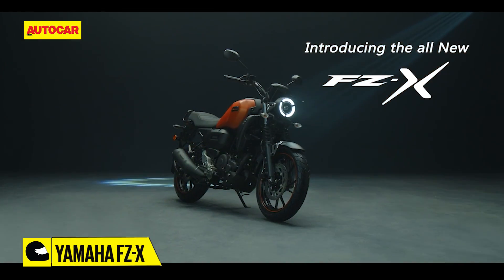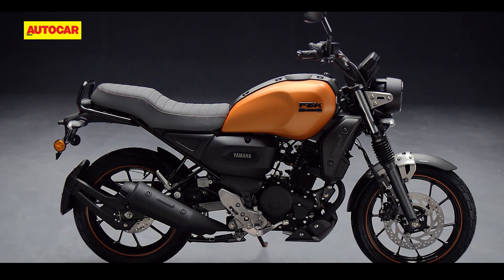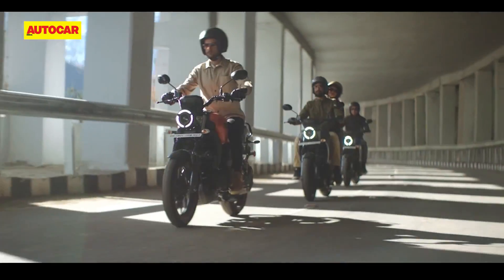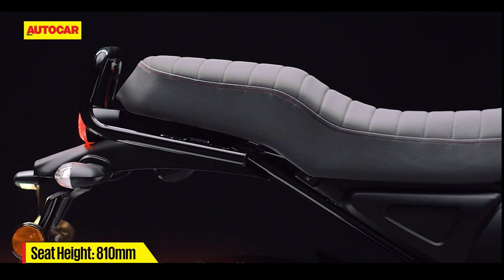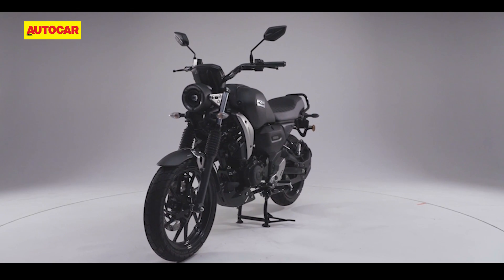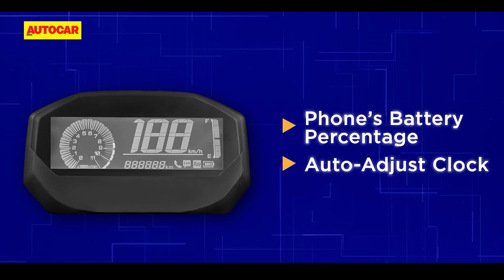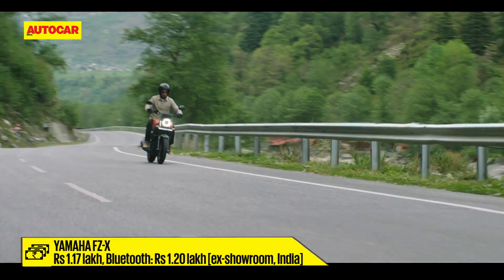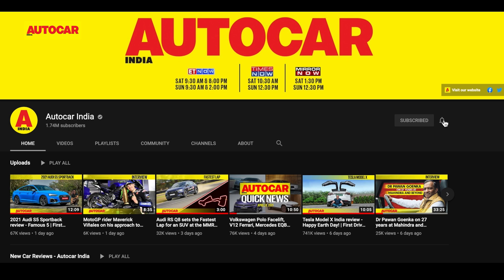Yamaha FZ-X - 5 things to know | First Look | Autocar India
The FZ-X is a new addition to Yamaha's FZ line-up. Rishabh Bhaskar tells you 5 things you need to know about it.